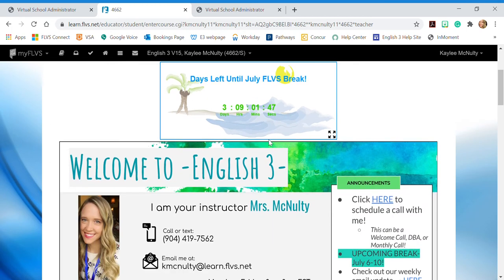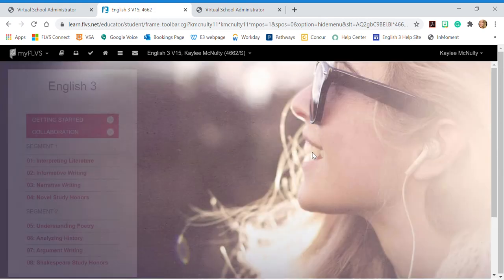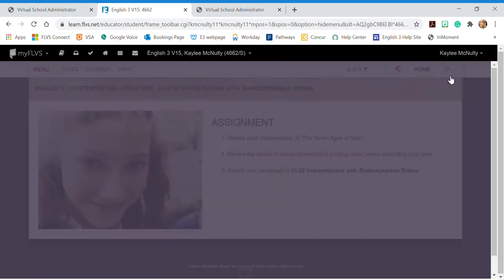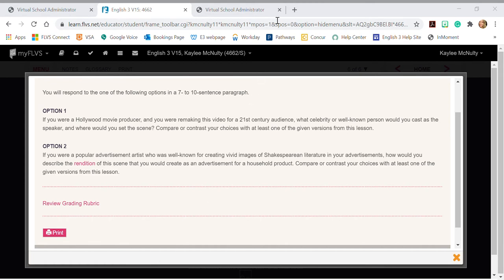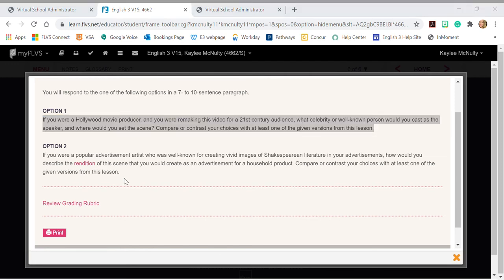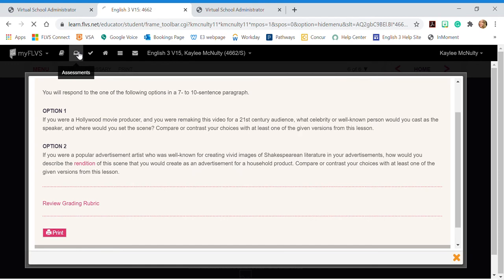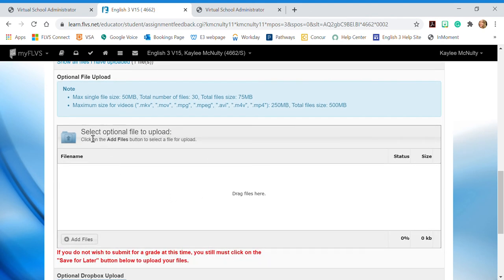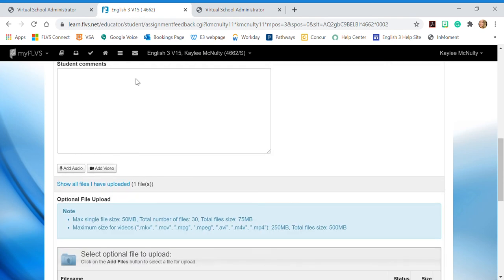How to attach an assignment on FLVS